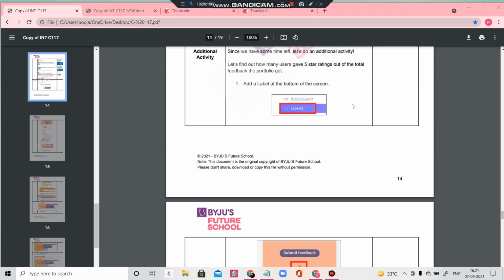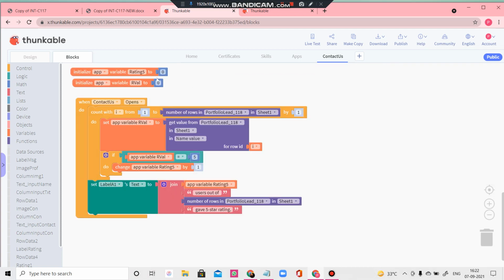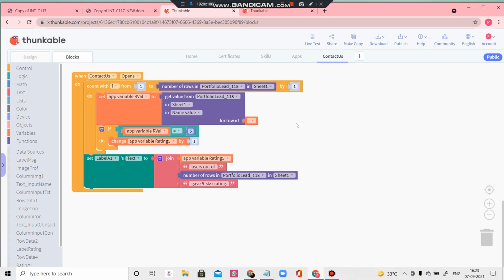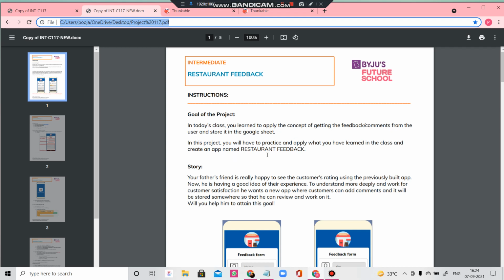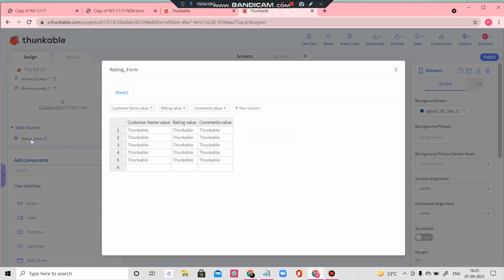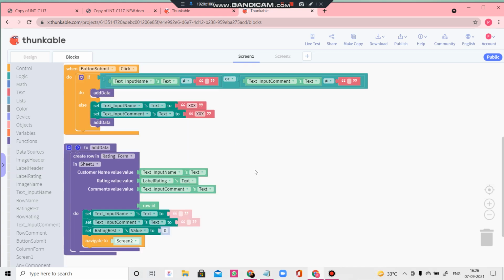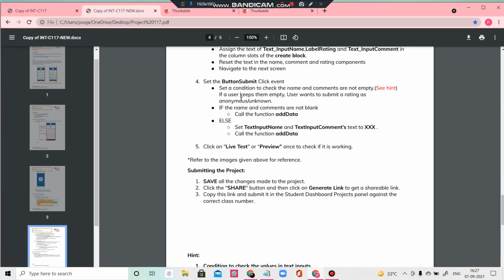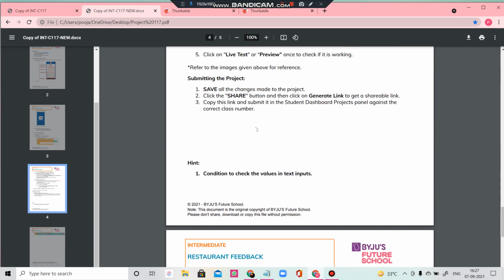Additional ACtivity & Project_C117